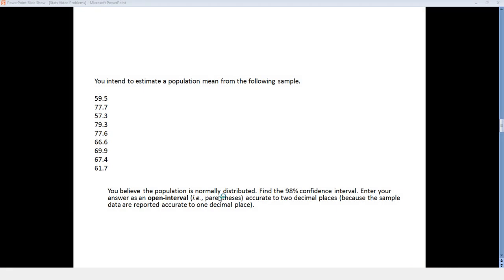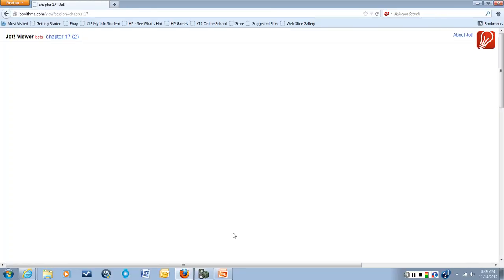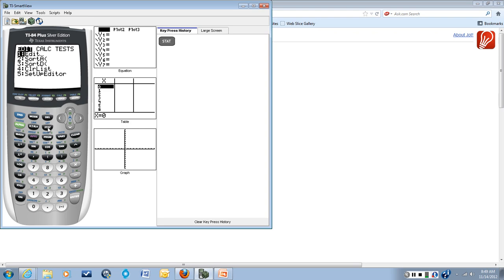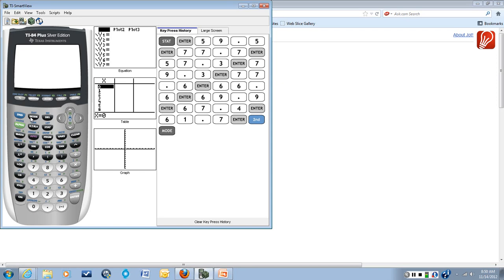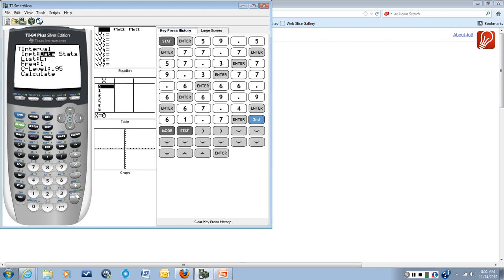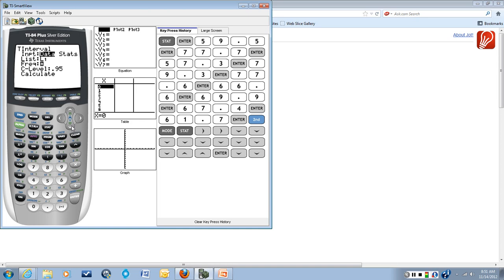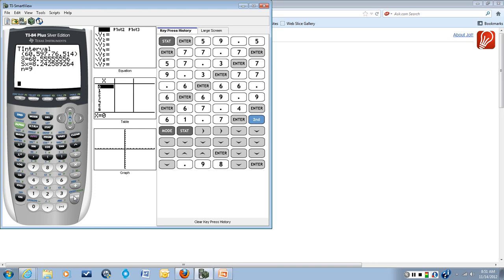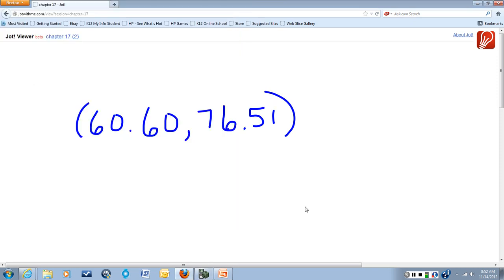Confidence Interval from Data (1-sample mean)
Find the 1-sample mean confidence interval from data.